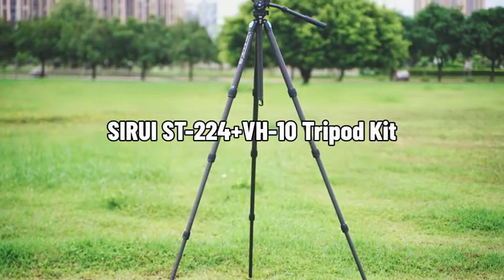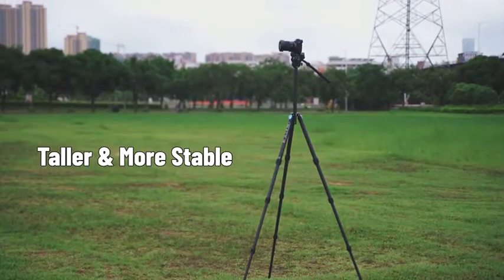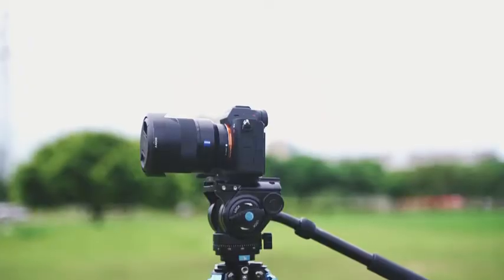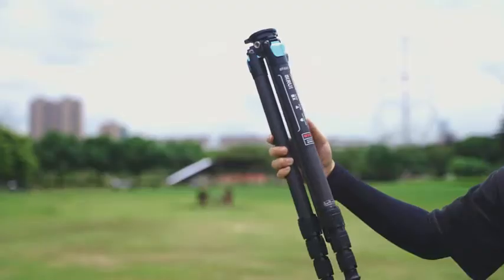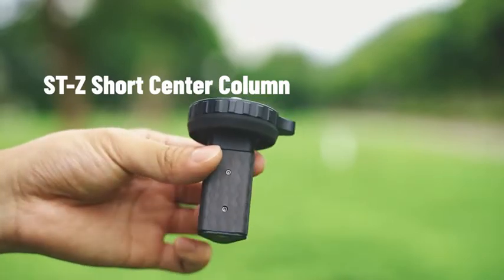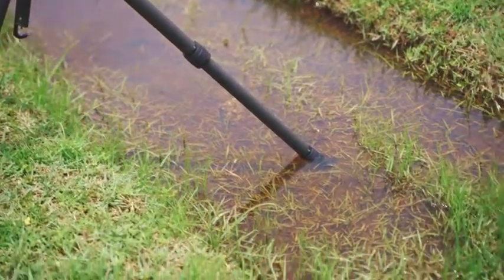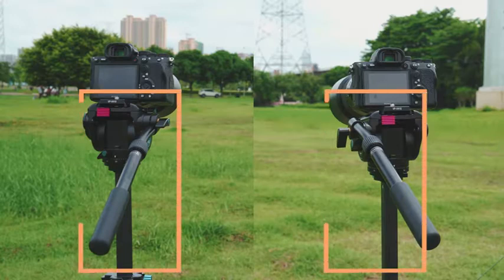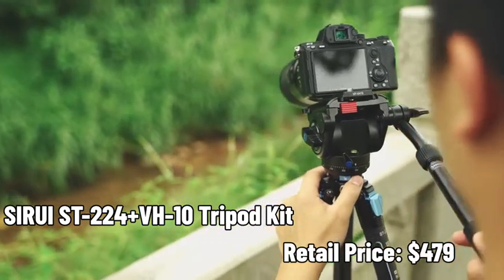Sirui ST-224+VH-10 Carbon Fibre Tripod WPS with Video Head